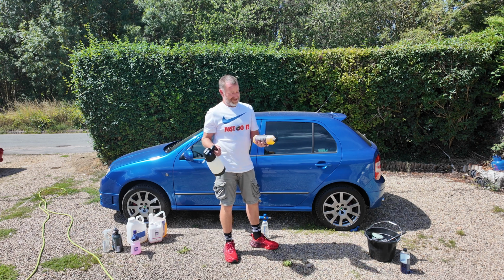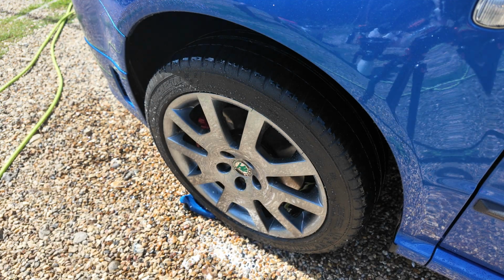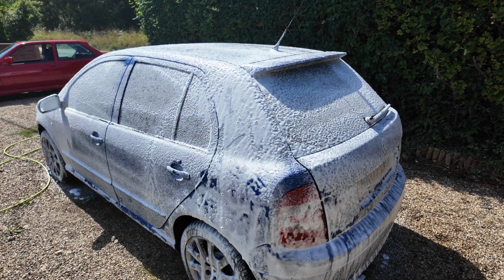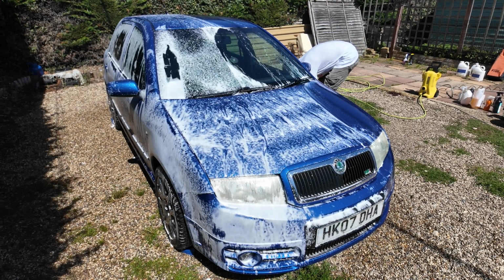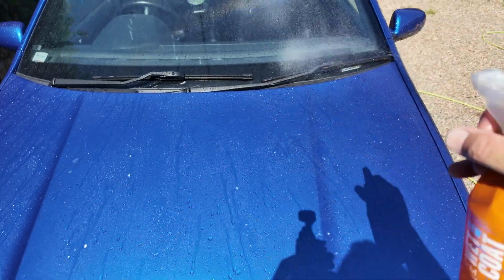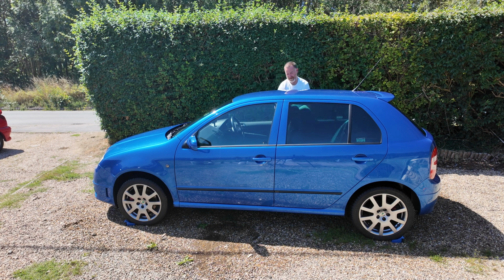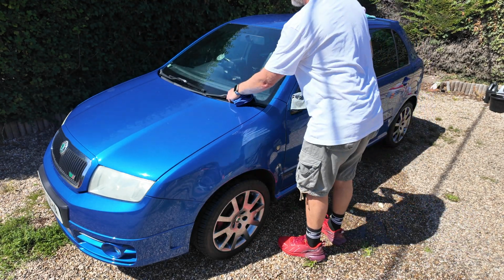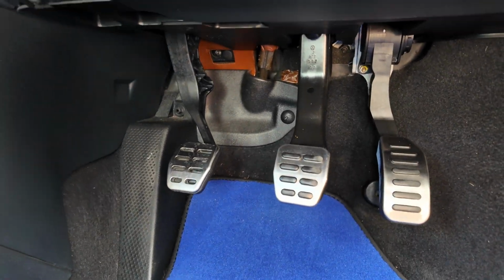Skoda Fabia Vrs Se full cleanse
Hello everyone. Thanks for dropping by my channel. What was supposed to be a splash n dash turned in to a bit of an epic. Bit of a waffle n chat and a jolly good clean. Fun times. I hope you enjoy too.